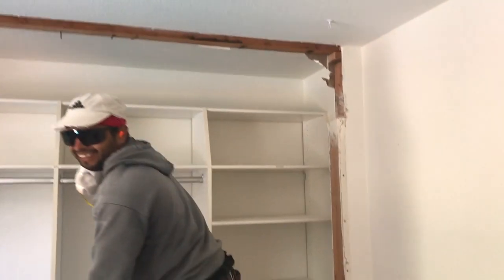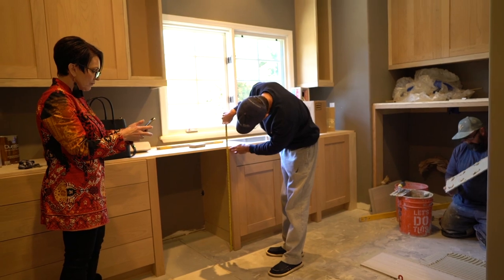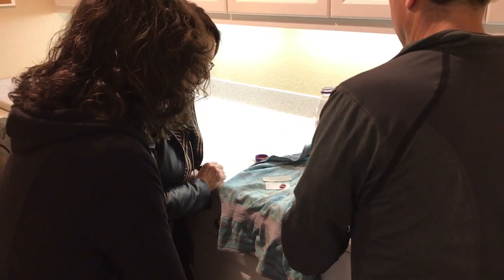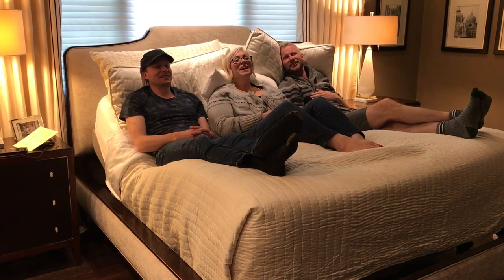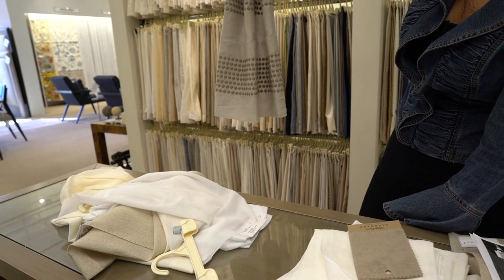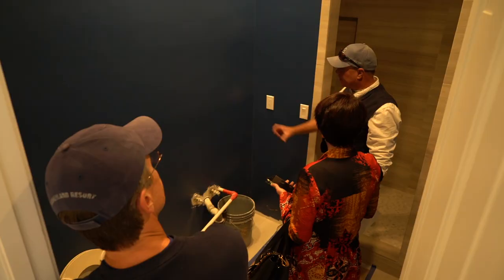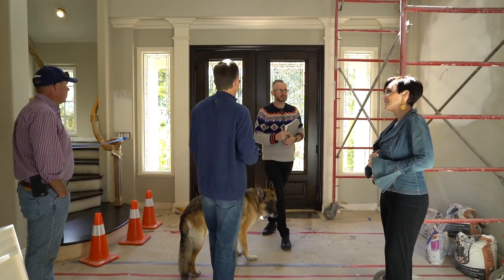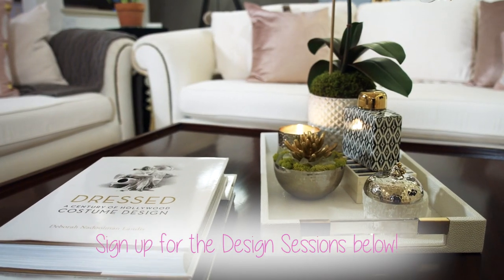Interior Design | Interior Designers Del Mar and Rancho Santa Fe Project Updates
Interior Design, Home remodeling ideas, Interior Decorating, Beautiful Homes, Home Decor
Follow on INSTAGRAM Want to see how these projects turned out? See Below for links to all the REVEAL videos
Interior Designer Rebecca Robeson walks you through her current high-end design projects as she and her team work on the design and construction phases necessary to complete before the furnishings and accessories arrive. Follow along for the ride and see what its takes to create luxury homes.
To learn from Rebecca on HOW you can improve your decorating skills, Sign up for our DESIGN SESSIONS here!
The Design Sessions are for the home decor enthusiasts who want to dive deeper into the Interior Design principals you can use to create your own Dream Home!
Each month Rebecca introduces a new tool to add to your tool box equipping you with everything you need and want to know about Interior Design.